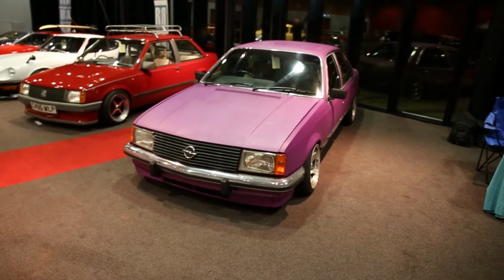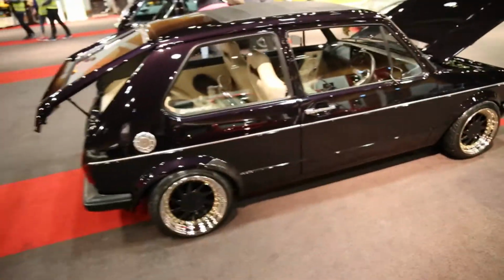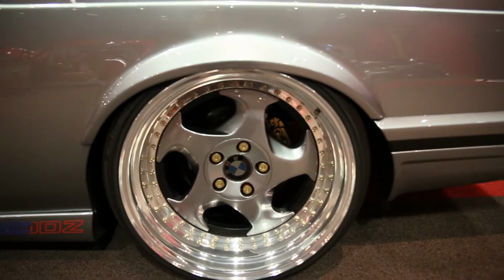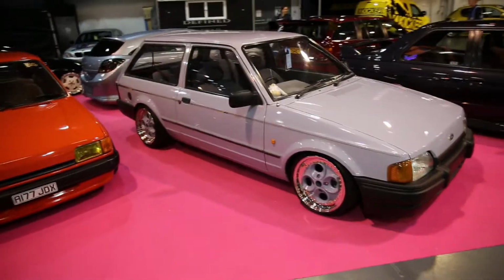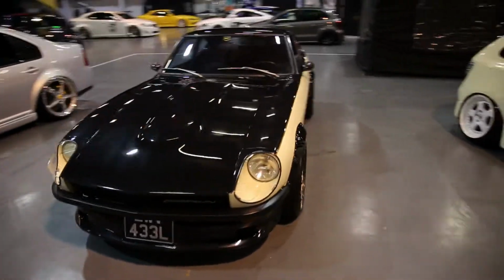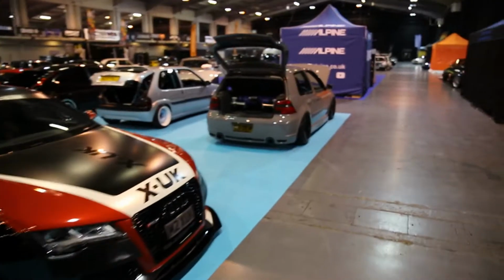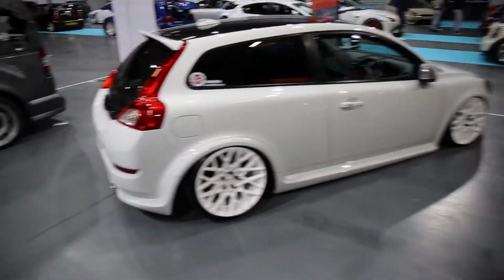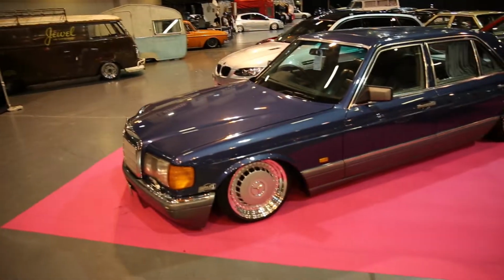Ultimate Stance 2016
A walk around and chat about the cars of Ultimate Stance and some thoughts on the show in general.